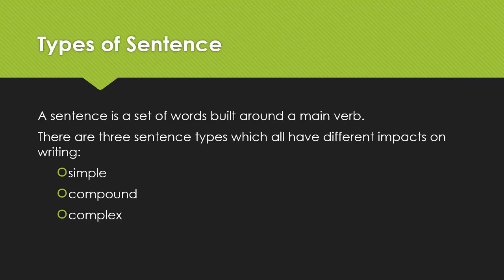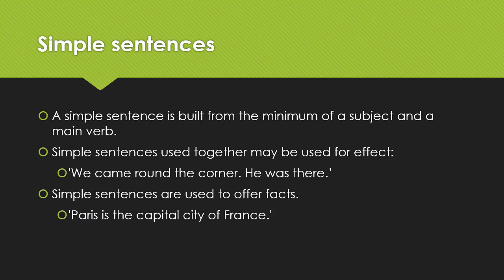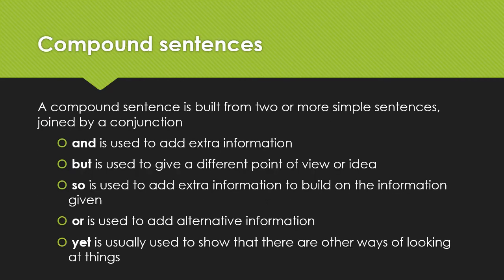Essential Skills Communication Types of Sentence